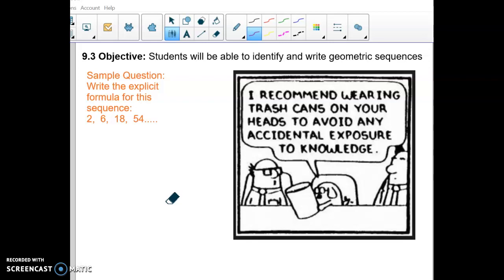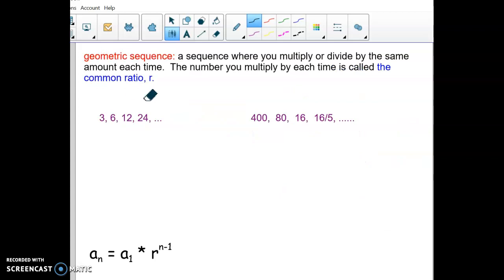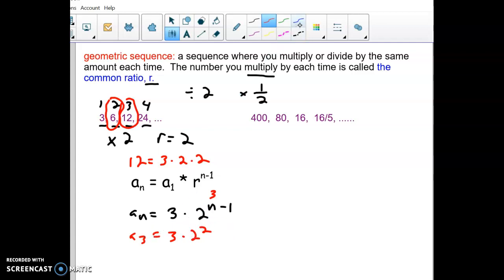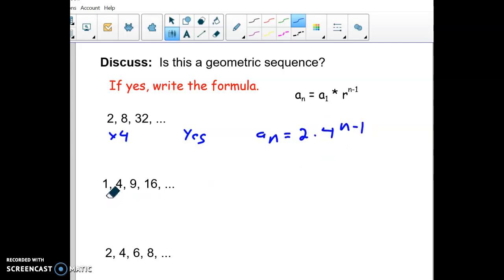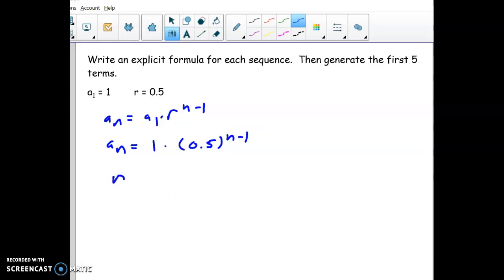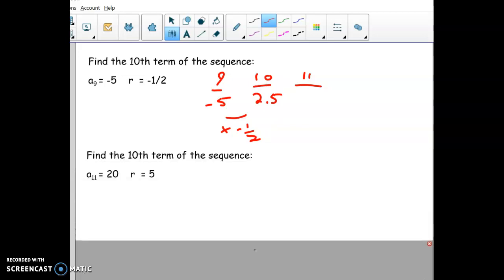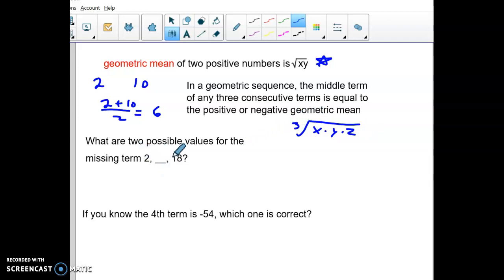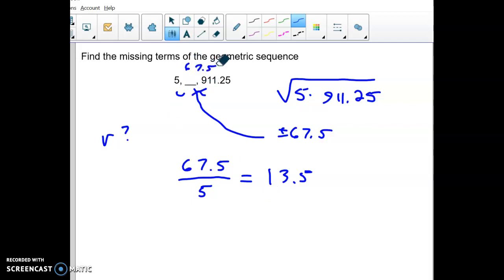9.3 Geometric Sequences